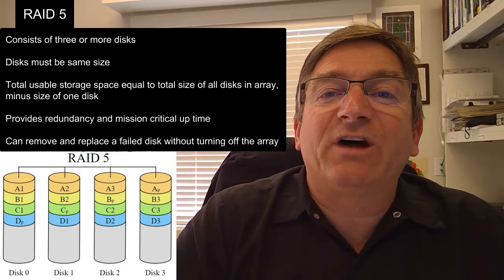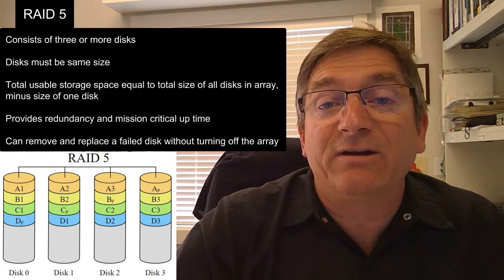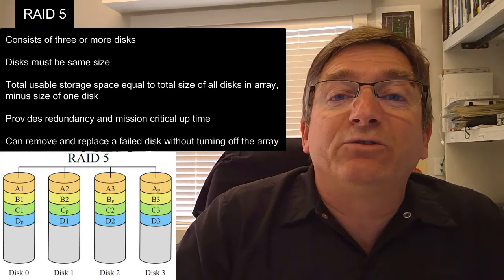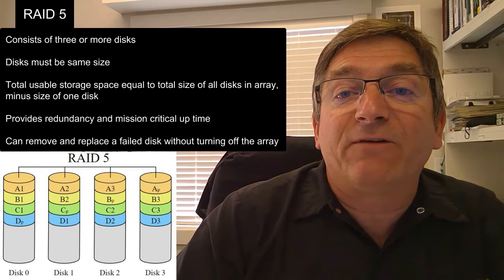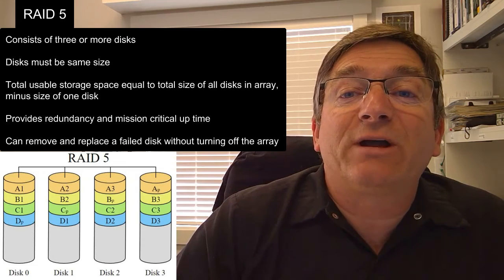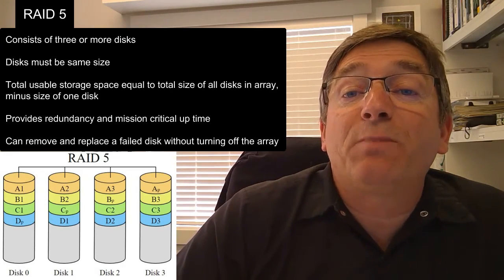Episode 28: Bigger data storage - RAID 5